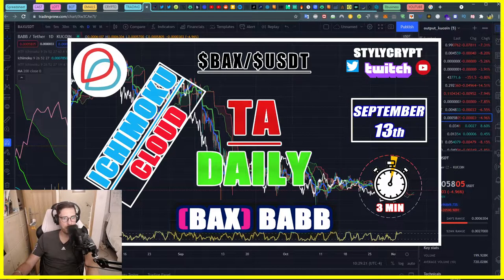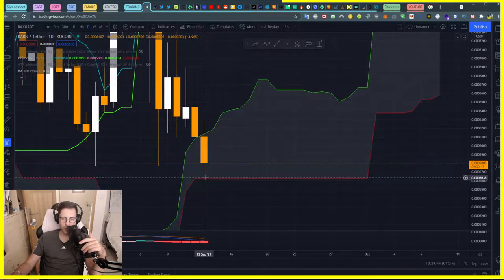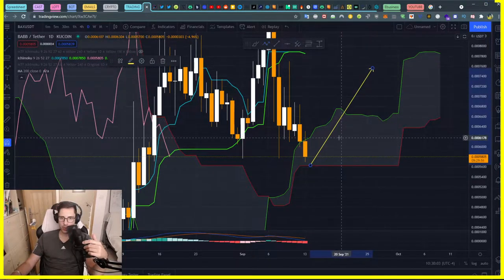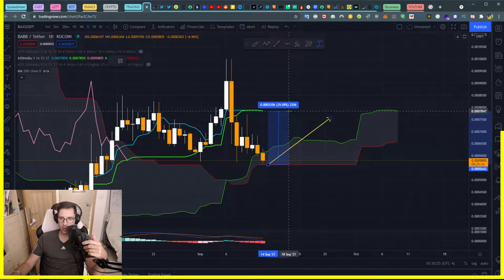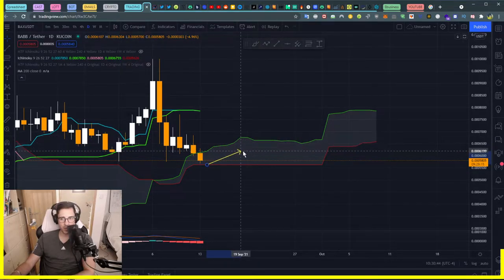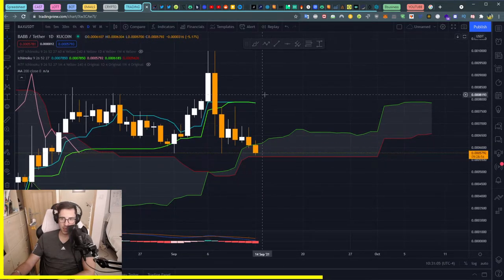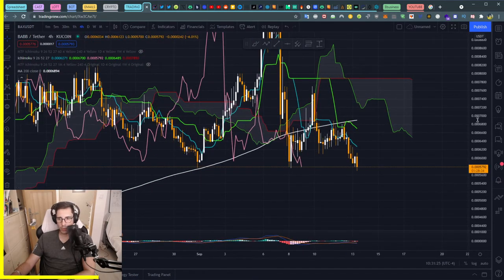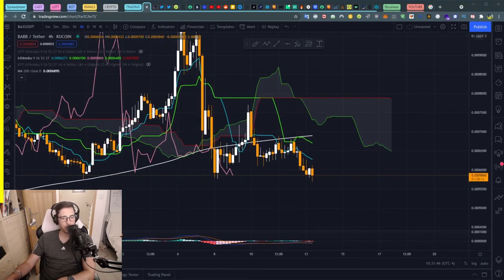🧸 BAX BABB TOKEN 13 SEPTEMBER $BAX Technical Analysis Price Prediction How to use Ichimoku Cloud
$BAX / $USDT KUCOIN
Crypto News Daily
13th of Setpemeber 2021

BAX BABB TOKEN TOKEN Crypto Technical Analysis with the Ichimoku Cloud

Keywords Ignore these:
RSI indicator
Crypto Bitcoin
Forex trading